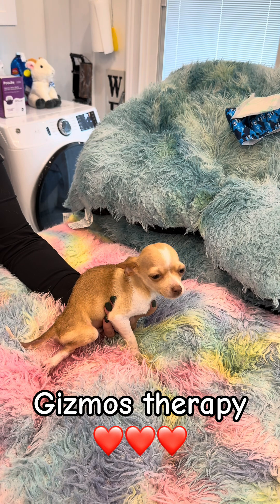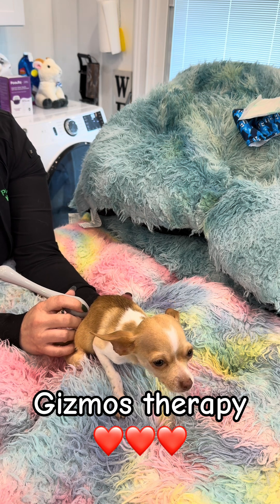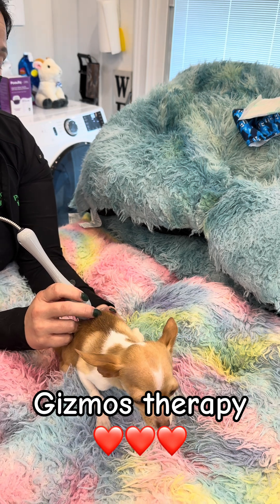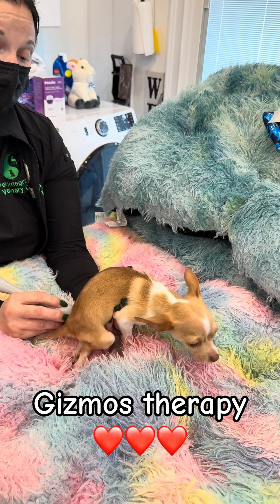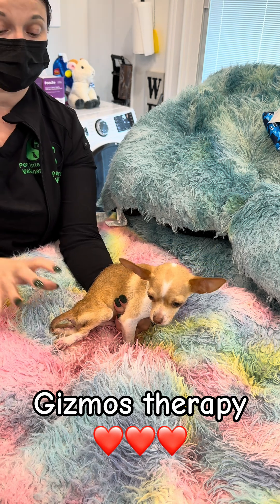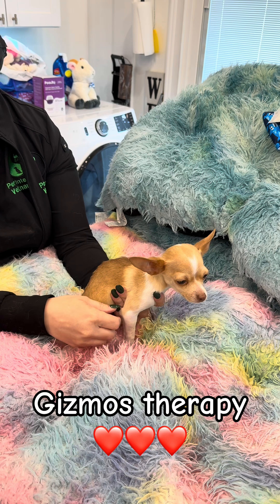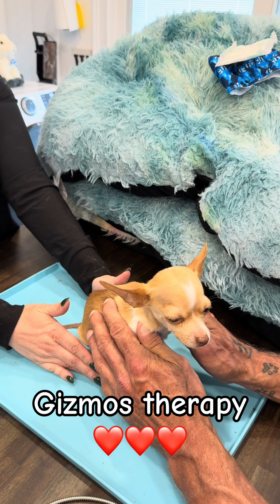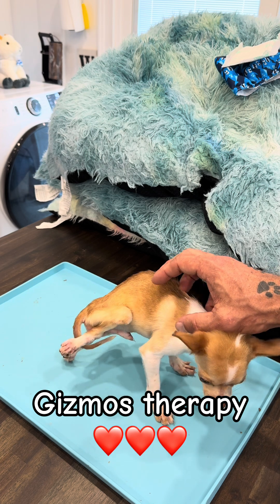Gizmos therapy session ❤️❤️❤️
Hey guys, I’m really excited to bring you this post. Although this is more educational than anything. As you know, gizmo came to us, and he does not have the use of his back legs. Rather than go through the risks of surgery, we are moving forward in a more natural Treatment for him. So far the results have been really good. Once a week my doctor comes in, and we give him acupuncture, or more accurately aquapuncture and laser therapy.

you can tell from the video how much she cares for him, and our mission here. She’s so supportive of everything we do. She’s allowed me to film this although today we only go over the laser portion. In the coming weeks will be focusing on the aqua puncture.  She answers a lot of my questions in this video and educate me on exactly what she’s doing and why she’s doing it. And as you can see in the video, there are subtle hints of him improving already! So I hope you guys enjoy the educational aspect of this. I just want to help shed some light for others who might end up meeting similar situations.❤️❤️❤️

Bglws.Com